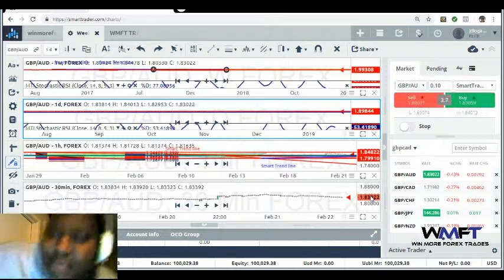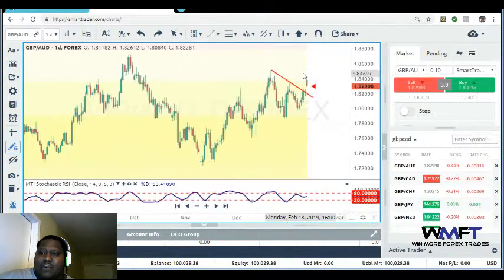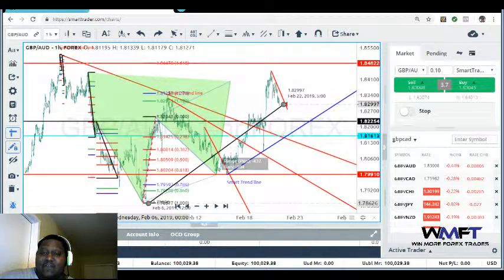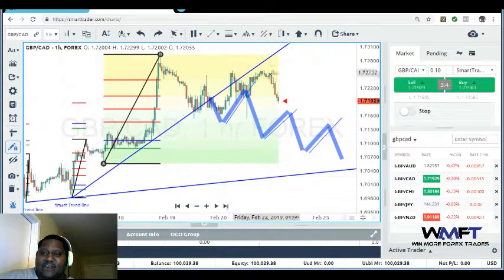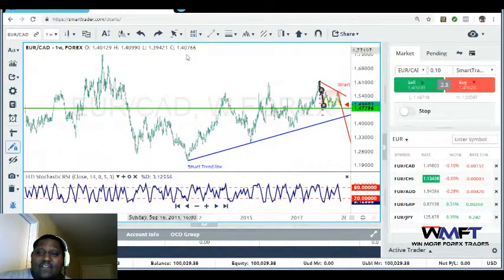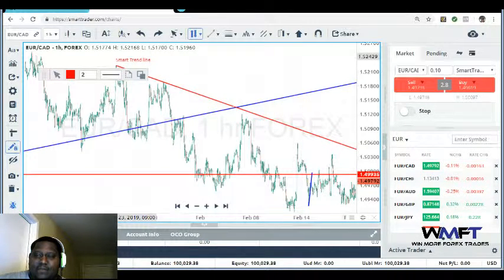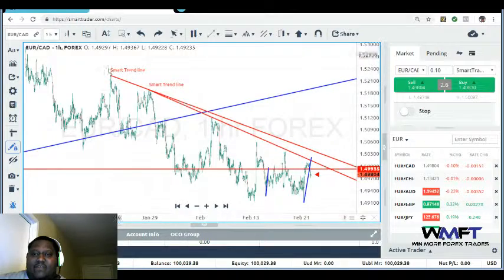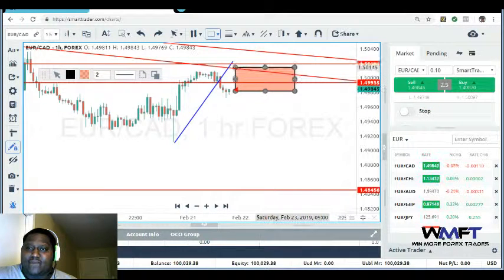WinMoreForexTrades Live market recap 2 22 19 GBPAUD GBP CAD and EUR CAD LIVE TRADE